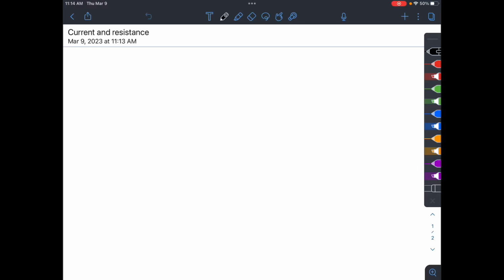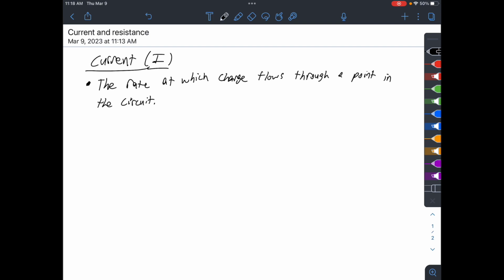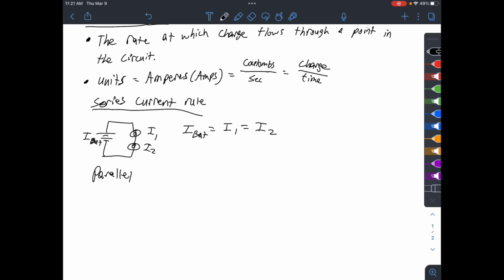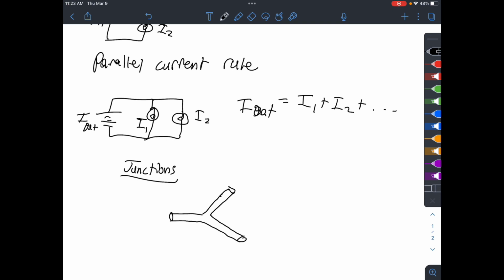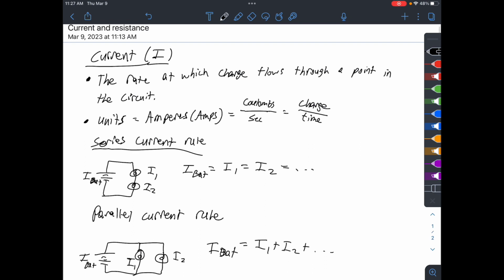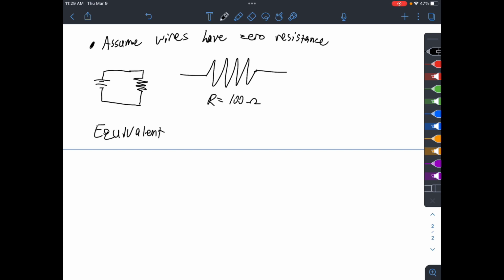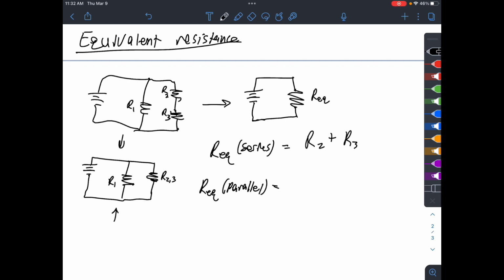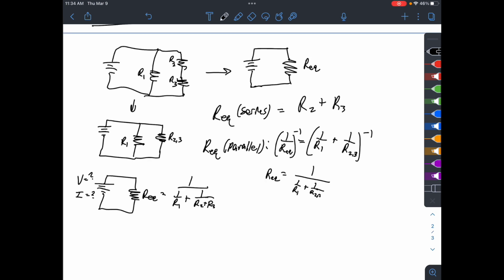Current and Resistance notes